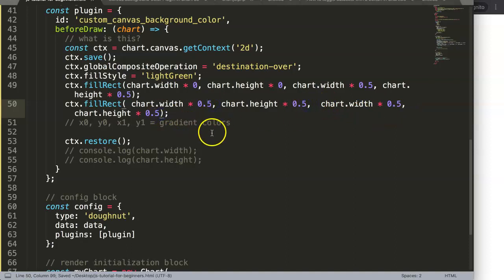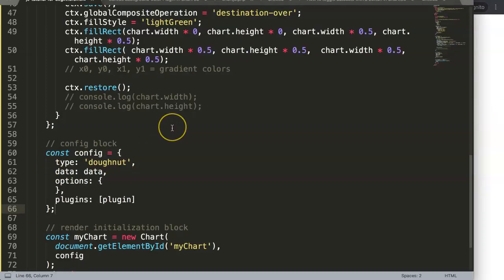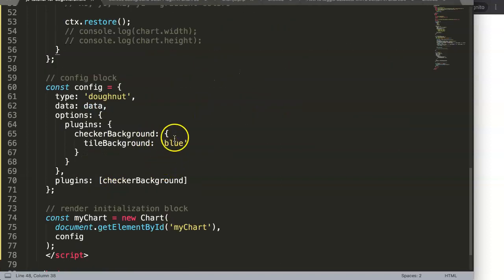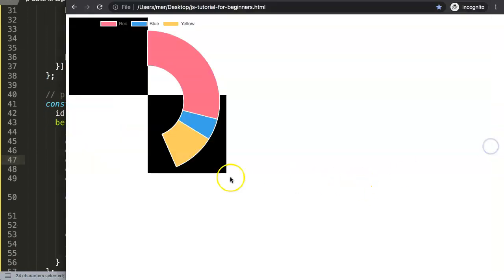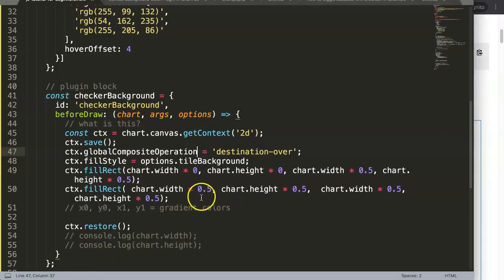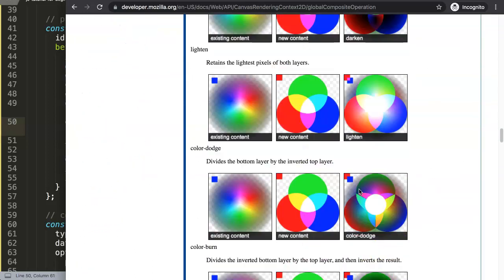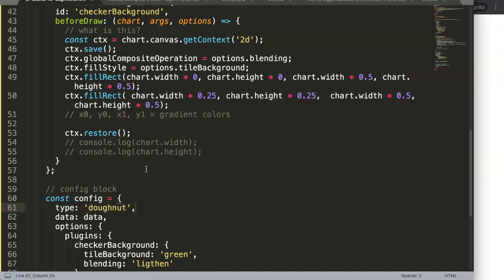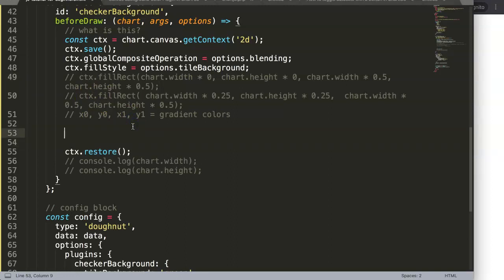Canvas Background Color Plugin in Chart JS Part 3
We will be going deeper and exploring more about how to create a plugin in Chart JS.

In this video we will explore the canvas background color in Chart JS. Without paying attention this example is a little gem in the documentation regarding to making a plugin. Most likely you want to understand how to create a plugin and in this video we will be scratching the surface.

With Chartjs plugins can extend your chart. However it is quite hard to understand what a plugin does or how to create one. The goal is to explore this part and see some of the basics that we also saw in the gradient color video.

Chart JS Dashboard Series:
👍 Most Liked Video Series: